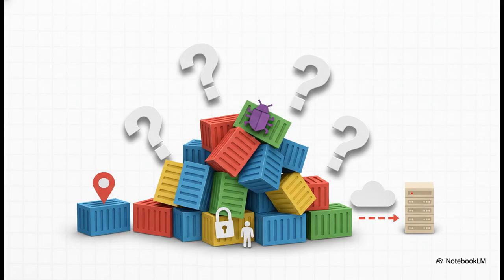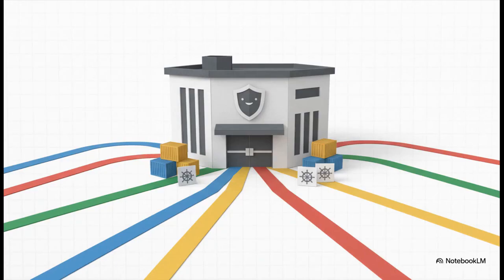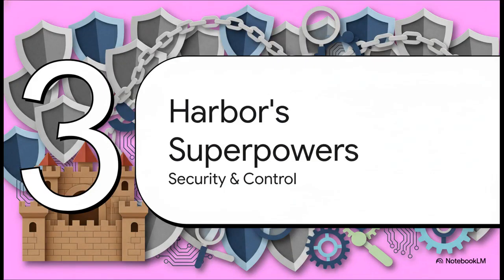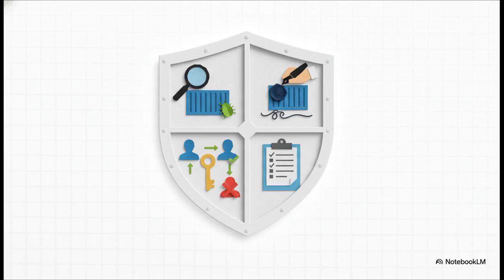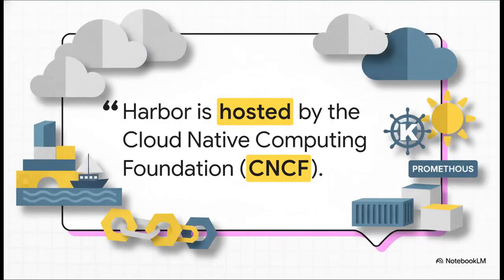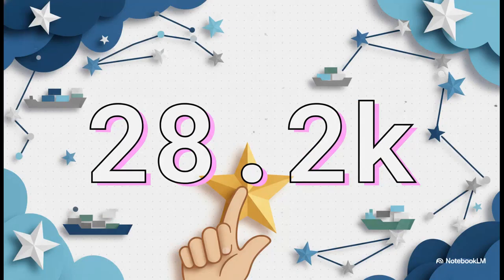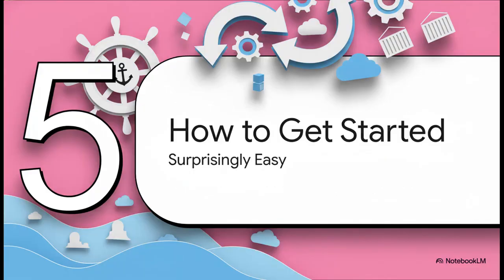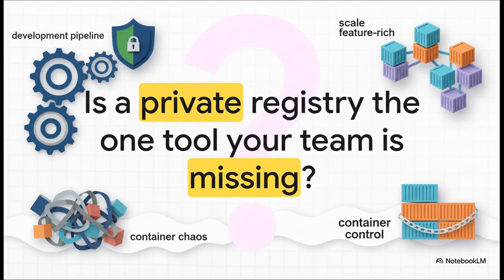Mastering Harbor The Open Source Trusted Cloud Native Registry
Ready to take control of your container security? 🚢 Say hello to Harbor, the open-source trusted cloud-native registry that goes far beyond simple storage! 🚀 Hosted by the Cloud Native Computing Foundation (CNCF), Harbor is the go-to solution for developers who need to store, sign, and scan their content with total confidence. 🛡️
In this video, we explore how Harbor extends the Docker Distribution to provide the enterprise-grade features you actually need. We’re talking about robust Role-Based Access Control (RBAC), vulnerability scanning to catch threats before they deploy, and policy-based replication to keep your images synced across multi-cloud environments. 🌐 Whether you are managing container images or Helm charts, Harbor’s sleek graphical user portal and powerful RESTful API make management a breeze. 🔐
Learn how to leverage OIDC and LDAP for seamless identity management and discover how Harbor uses Notary and Cosign to ensure your images are authentic and untampered. ⚓ Plus, we’ll show you how to keep your registry lean and mean with automated garbage collection. 🧹 If you are serious about DevSecOps and cloud-native infrastructure, you need Harbor in your stack! 💻
GitHub - goharbor/harbor: An open source trusted cloud native registry project that stores, signs, and scans content.